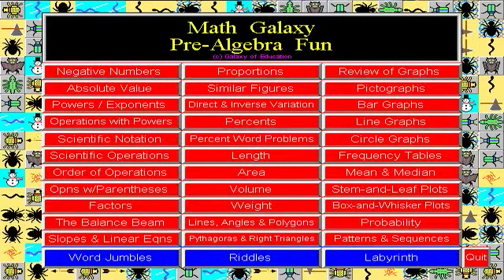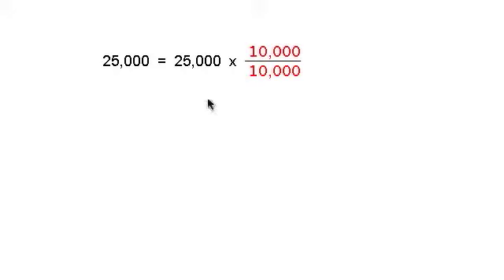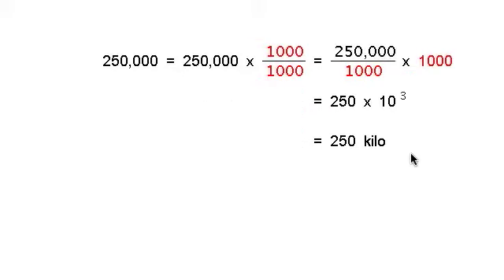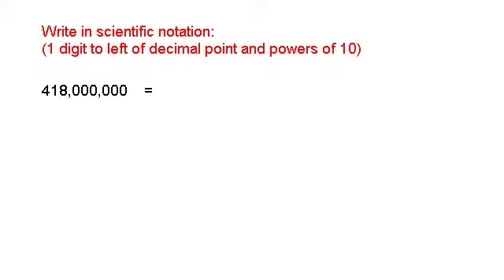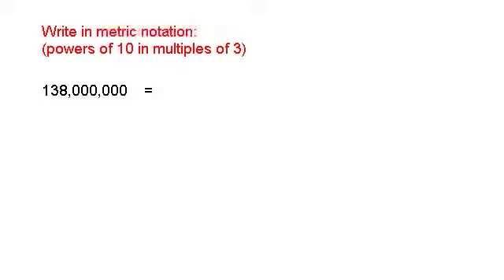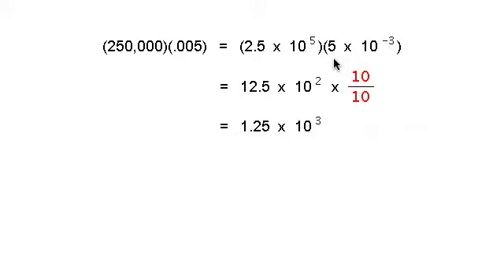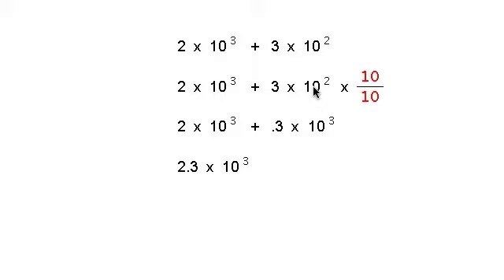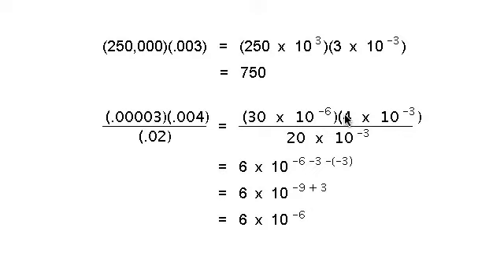Review of Scientific and Metric Notation by MathGalaxy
This is a review of scientific and metric notation and operations